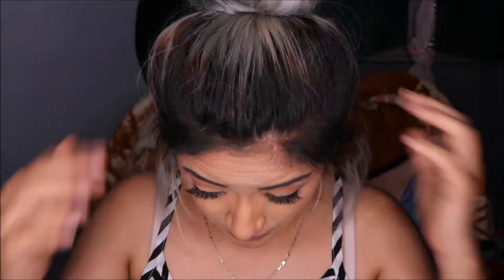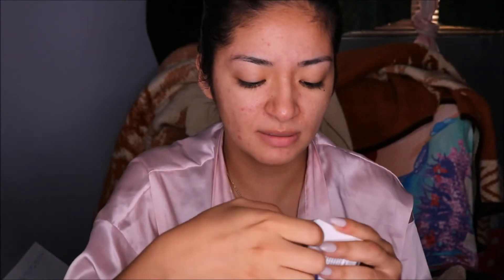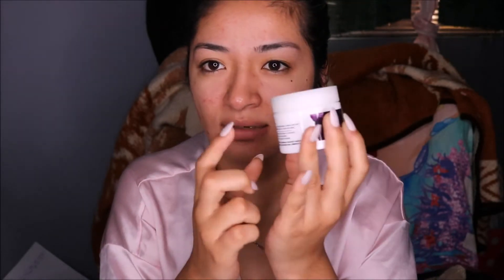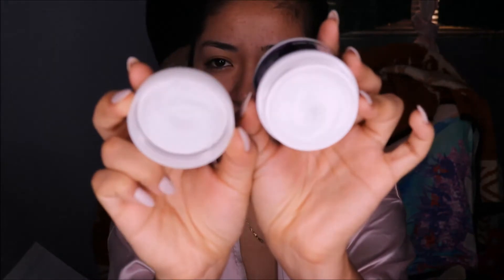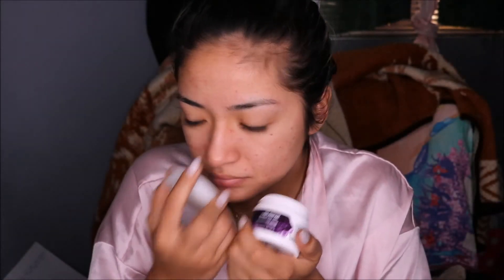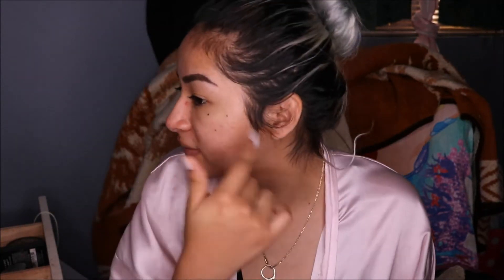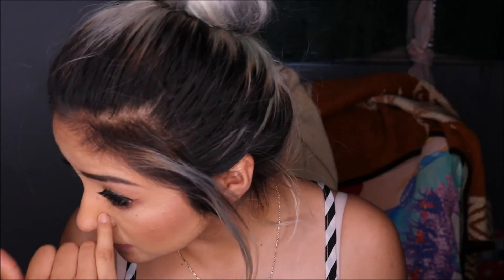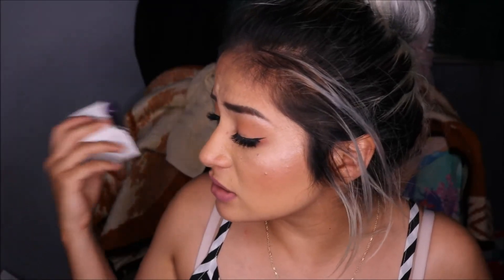REVIEWING MAKEUP REHAB ??? URBAN DECAY